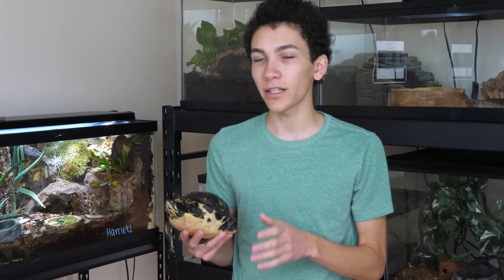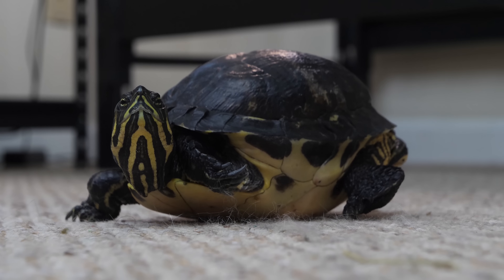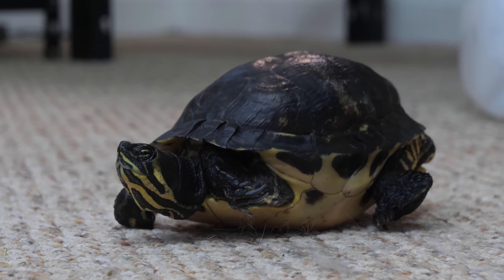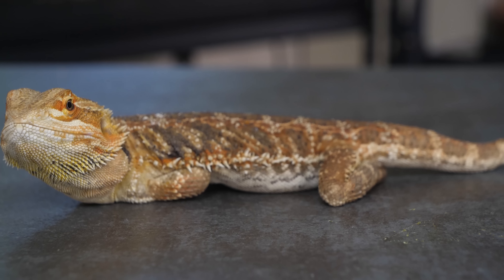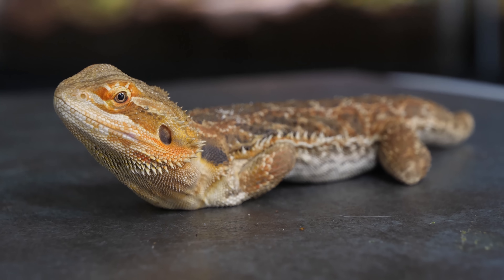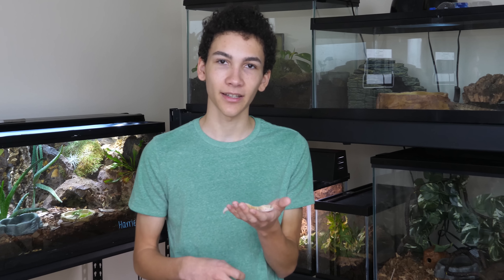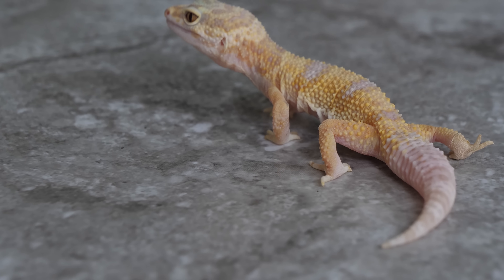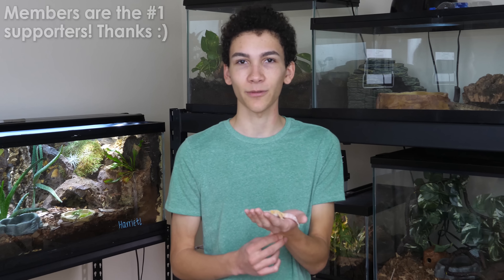This Turtle Hasn't Had Lighting Since 1992 - 3 New Neglected Reptiles!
Today, I share three animals with you! A leopard gecko, bearded dragon and yellow bellied slider - all of which are suffering from metabolic bone disease. This is an irreparable, non-contagious condition that affects many reptiles who are fed poor diets, or given incorrect, or no lighting. The yellow bellied slider, for example, is over 3 decades old and has gone years without proper care, leaving him with a distorted and warped shell.

▶▶ If you enjoyed this, check these out! ◀◀